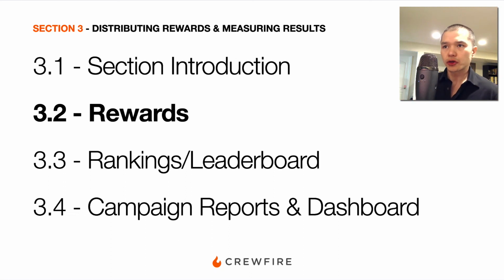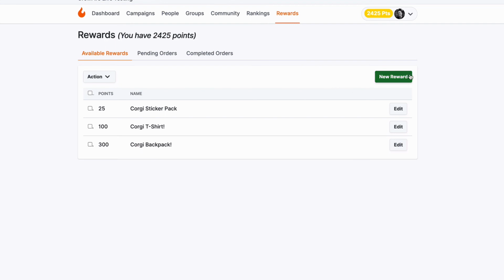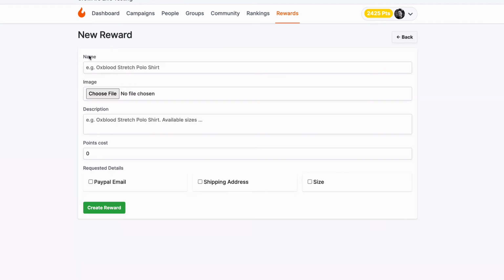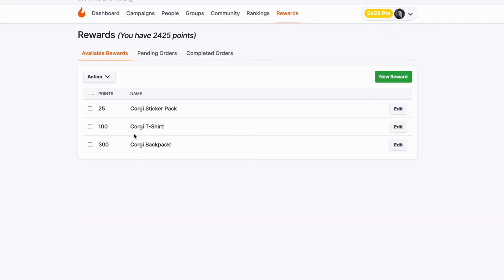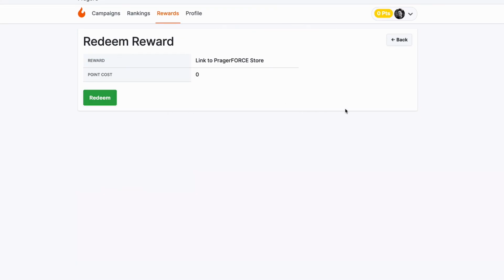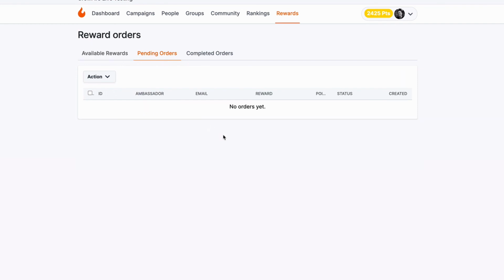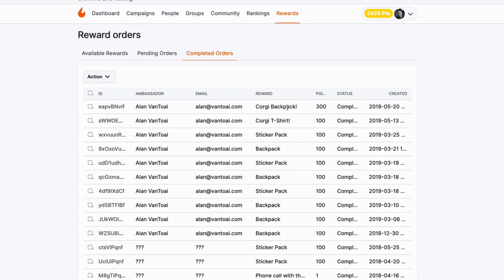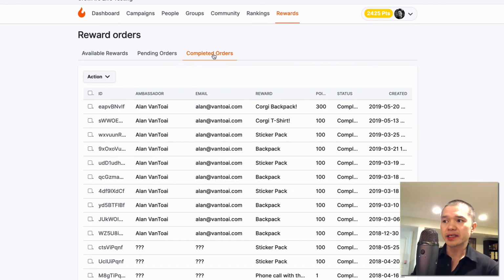3.2 - Rewards - CrewFire 101 Tutorial (Brand Ambassador Software)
In this video, Alan walks through the Rewards feature in CrewFire.

It's like the Chuck-E-Cheese prize wall. Except with no check (and far less cheese.)

CrewFire is the brand ambassador management platform.

With CrewFire, brands can build and mobilize a community of brand ambassadors to help them reach more people, promote their content, and grow their business.

Learn how PragerU generated over 110,000 social media posts reaching 51M impressions with CrewFire